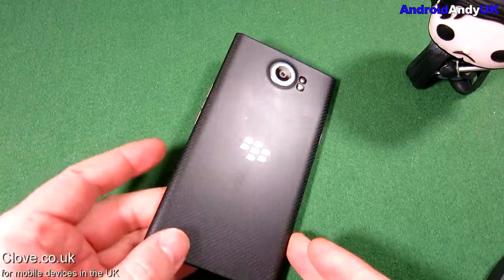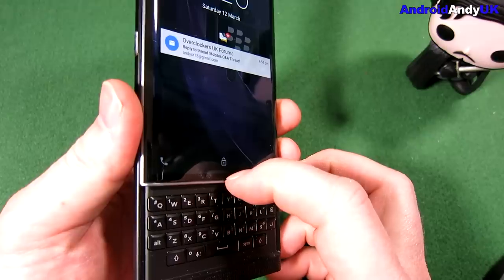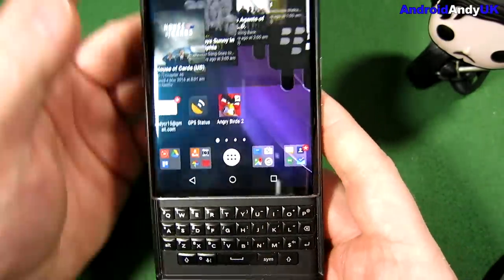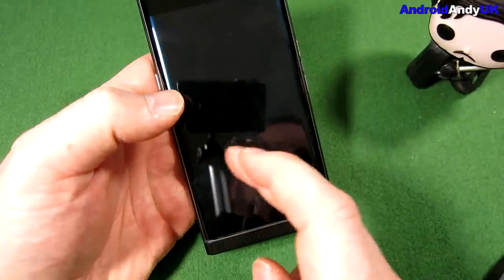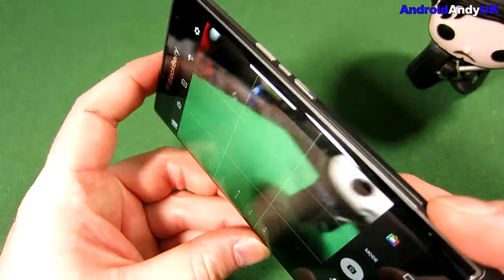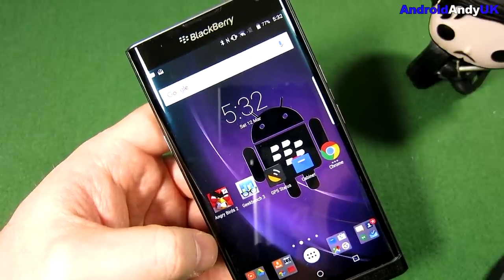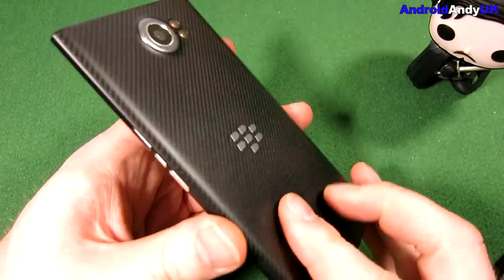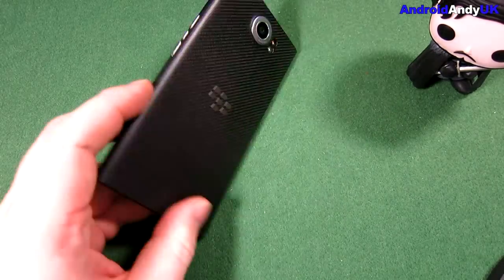Blackberry Priv Full Review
I've never owned or even used a Blackberry before, so we keen to try the Priv.

Thanks to Clove.co.uk for the use of this device.